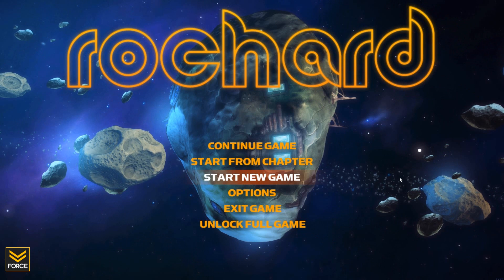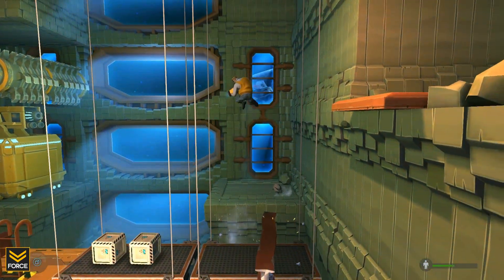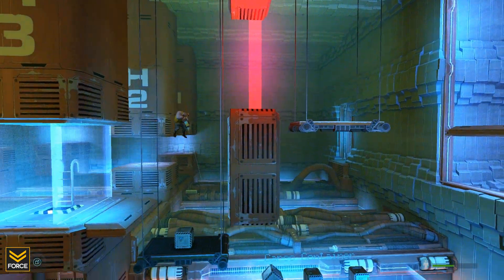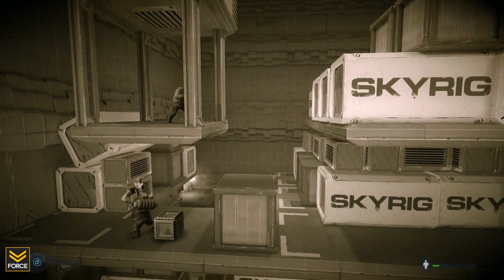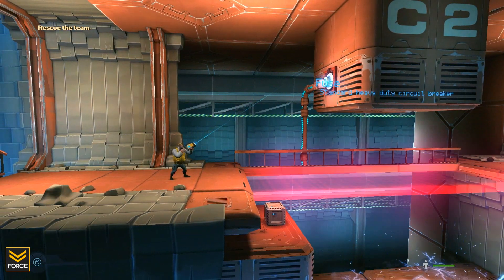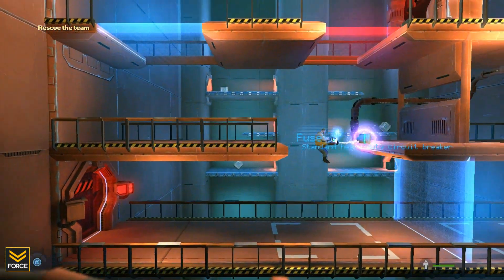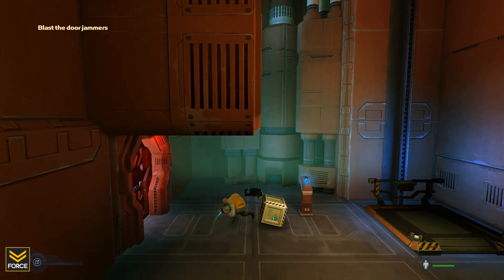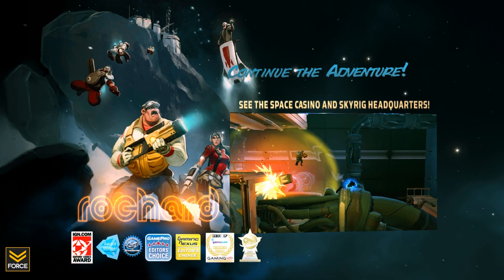Demo Up! Rochard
Force Strategy Gaming presents: Demo Up! Rochard